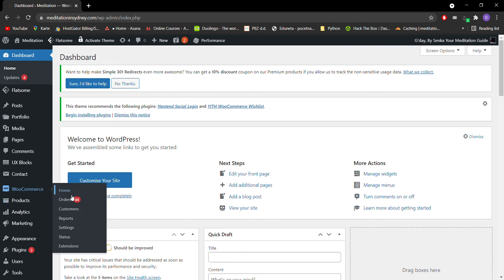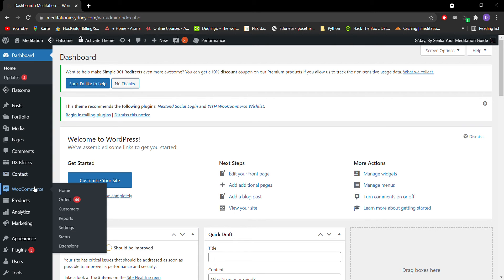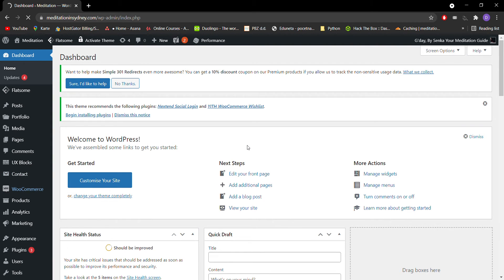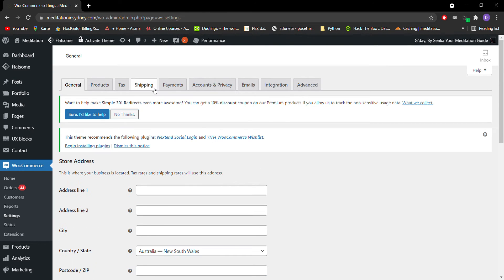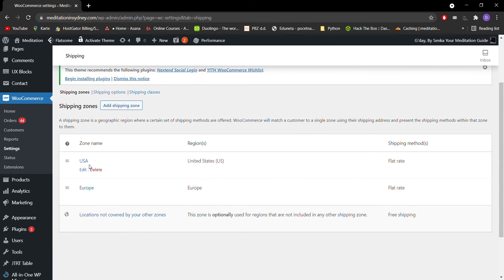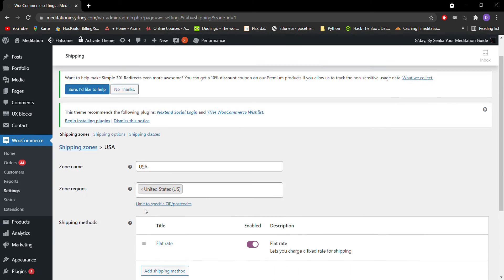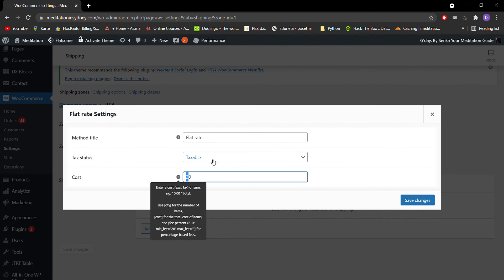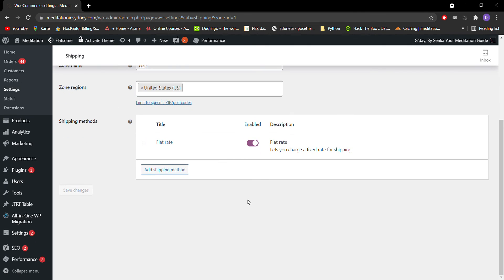Change Price of Shipping in Meditation website Flatsome Woocommerce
How to change shipping price on products in Flatsome settings